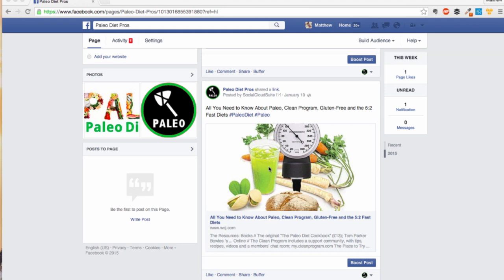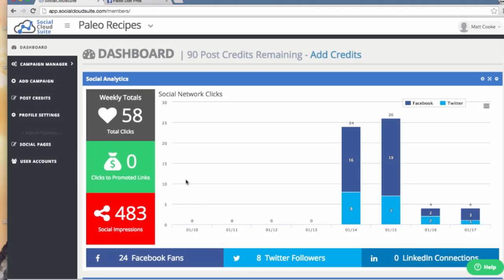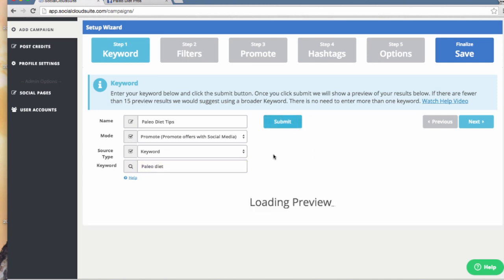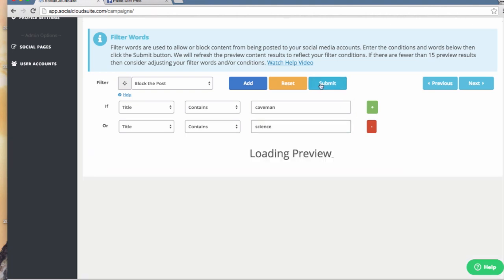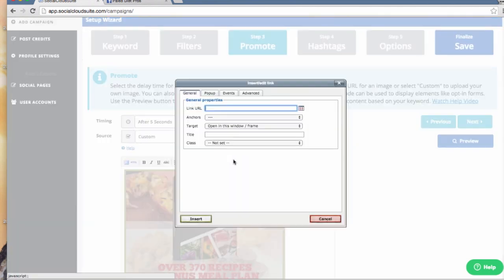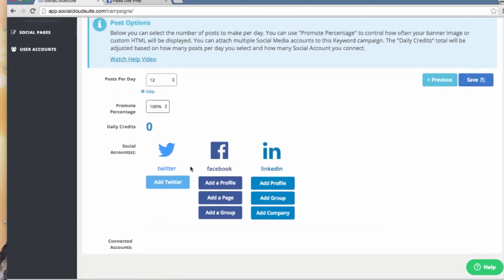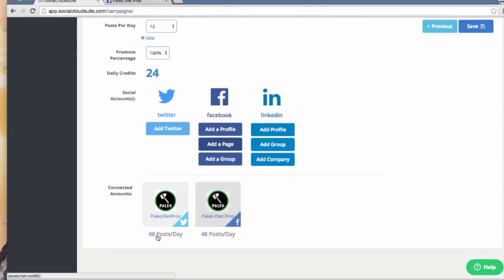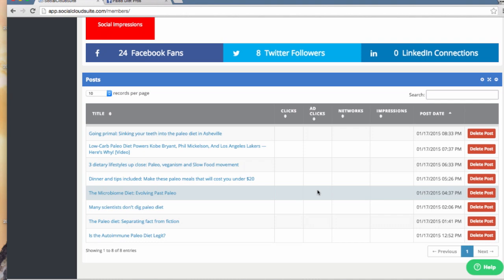Affiliate Campaign Demo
With Social Cloud Suite you can set up a campaign to promote your affiliate offers in less than 2 minutes. Use Social Media and authority content to send targeted traffic to your affiliate offers.